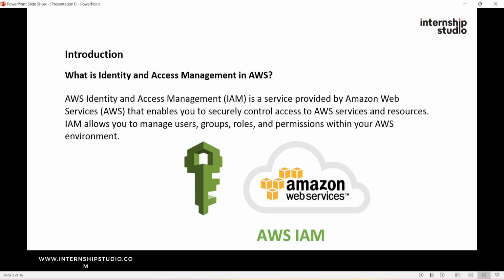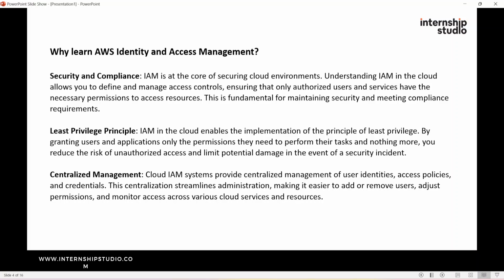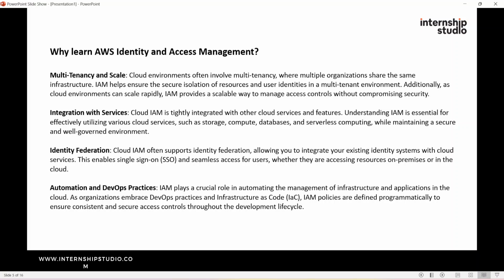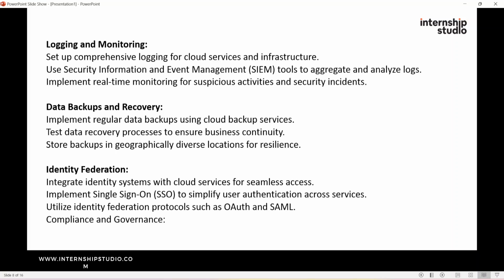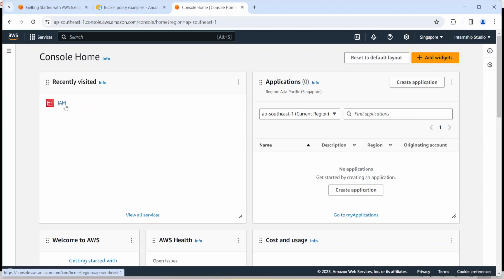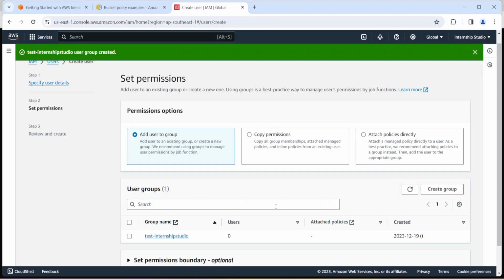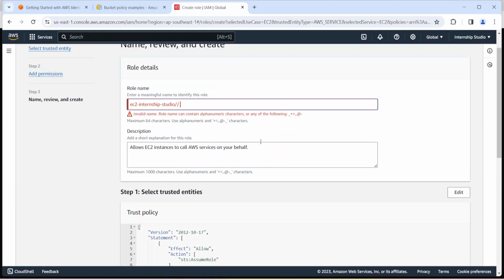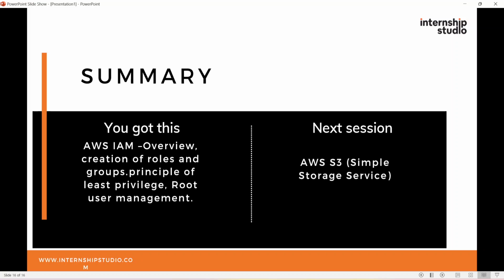IAM Services in @amazonwebservices handson session with various access management options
Using aws console handson session by shivaling patil who is currently working as a cloud specialist at Hyland